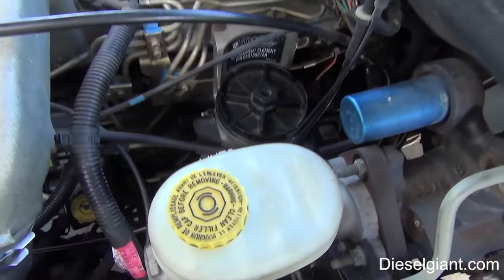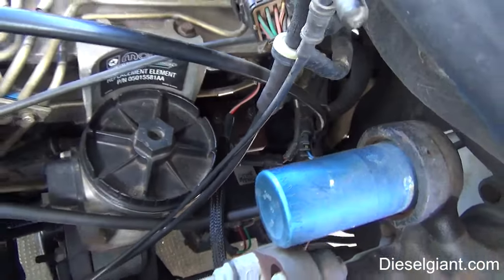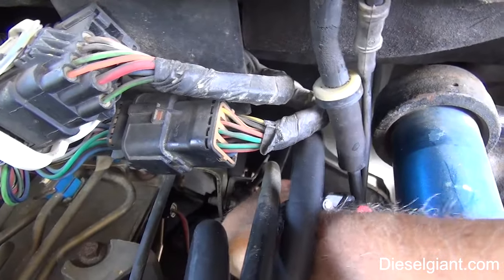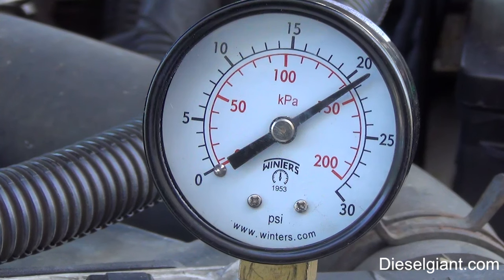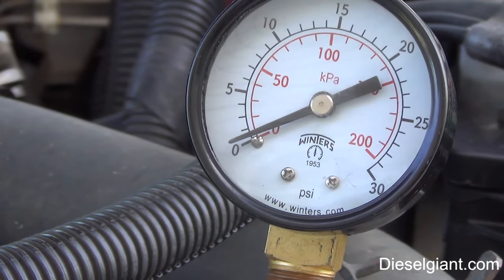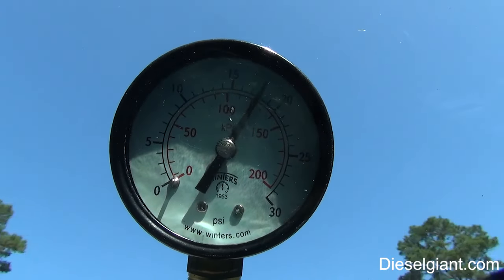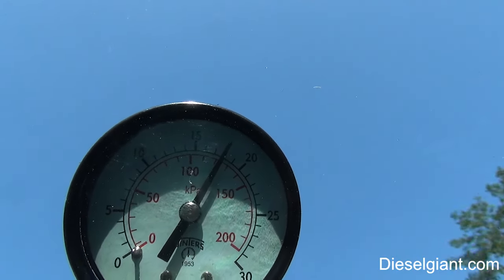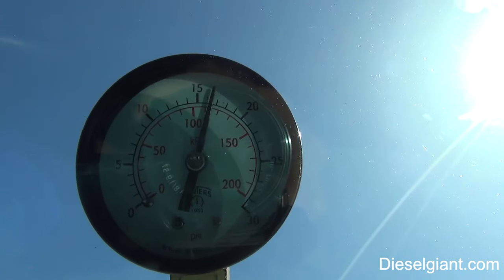How to test fuel pressure on a Dodge Ram 2500 24v with the Cummins Turbo Diesel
This video will show you how to test your fuel pressure on your Dodge Ram Diesel.  I have had the FASS DDRP fuel pump on this truck for over 4 years, will it still hold proper fuel pressure?